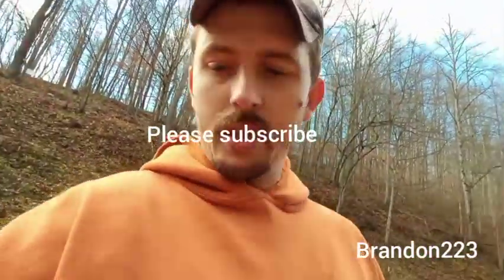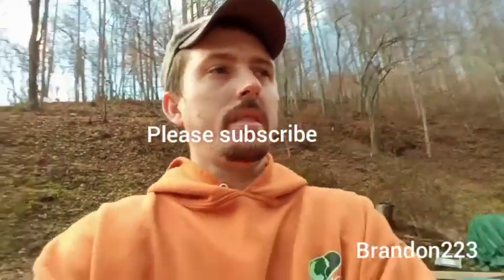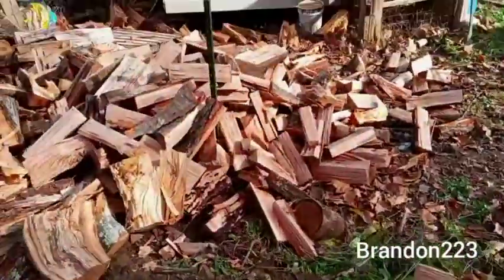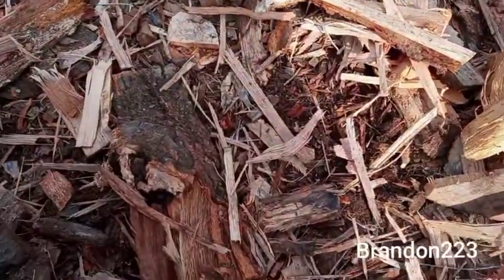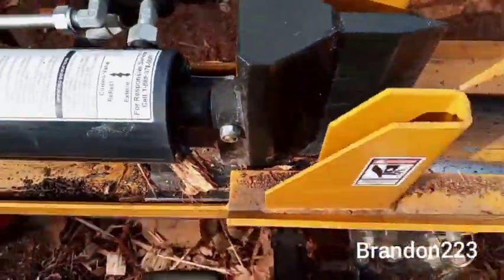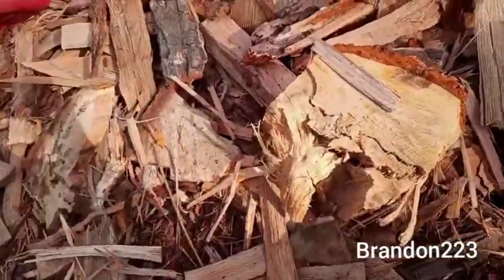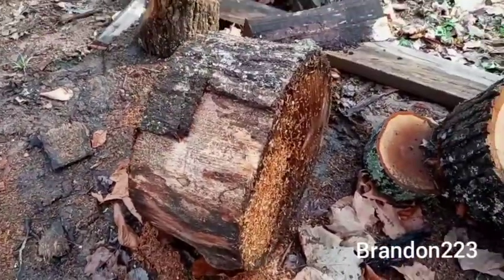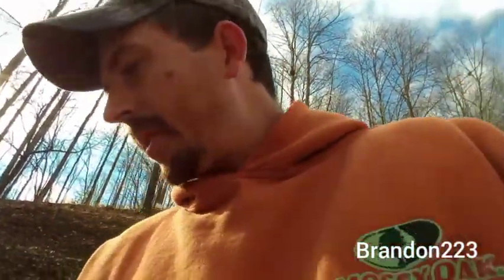No wood goes to waste. A look at my splitter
from splitting wood to making kindling.   my splitter has multiple uses